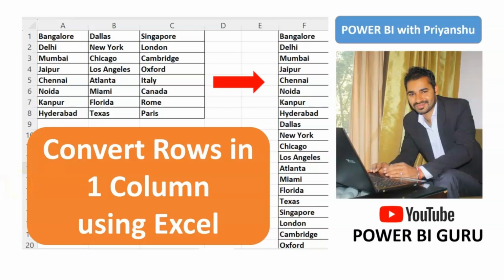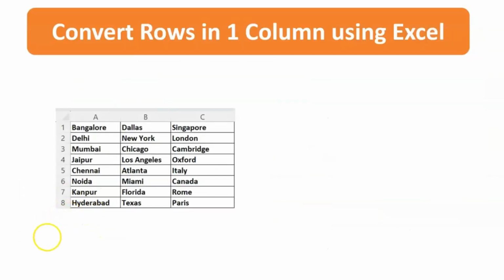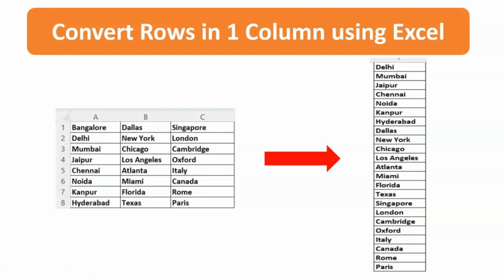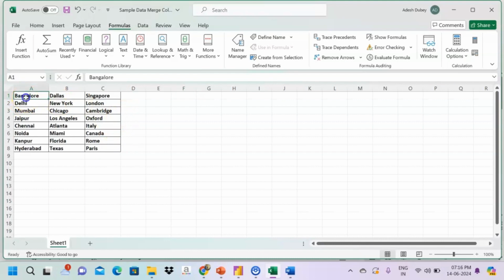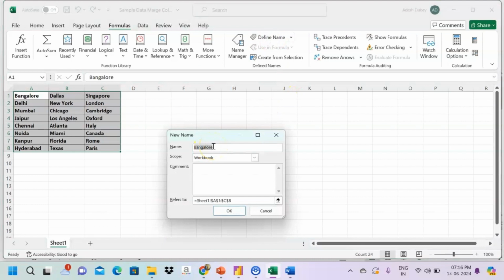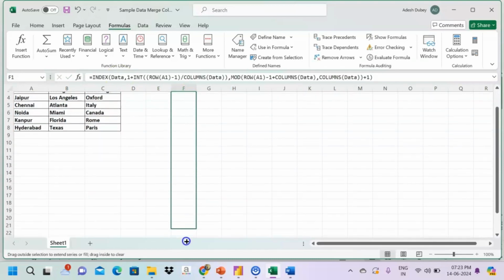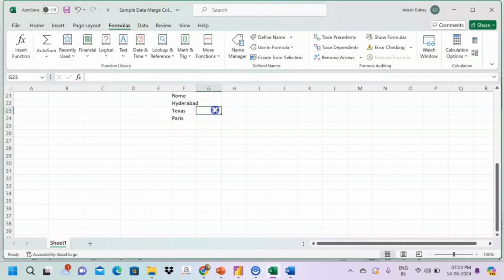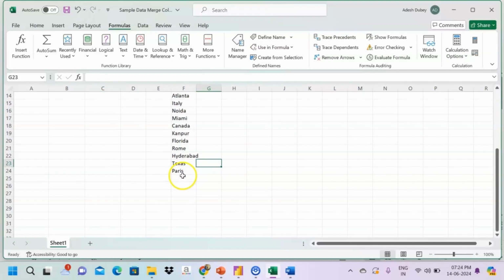Convert Rows into one column in excel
How to merge two columns into a single column.
How to convert multiple rows & columns into one single column. We can learn it by watching this video. Its very easy to understand. Just follow the steps & solve this problem.
Below is the formula, but watch the video for quick instructions and to make it worthwhile to create these videos.

 Formula:
=INDEX(Data,1+INT((ROW(A1)-1)/COLUMNS(Data)),MOD(ROW(A1)-1+COLUMNS(Data),COLUMNS(Data))+1)